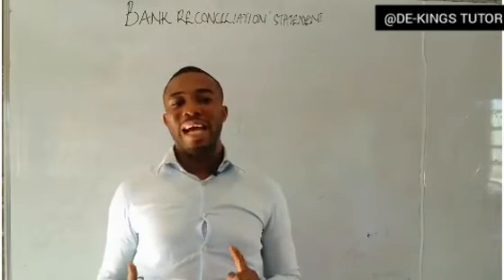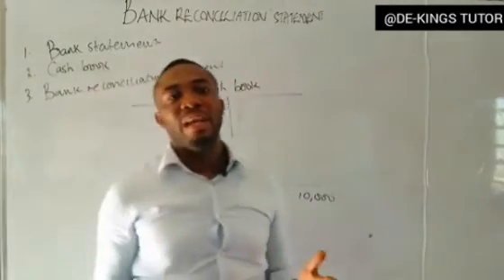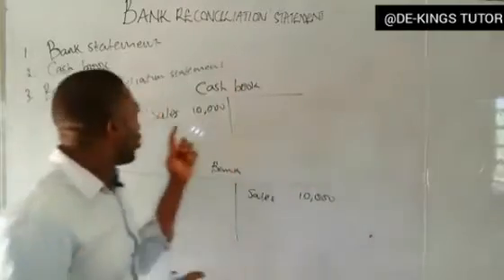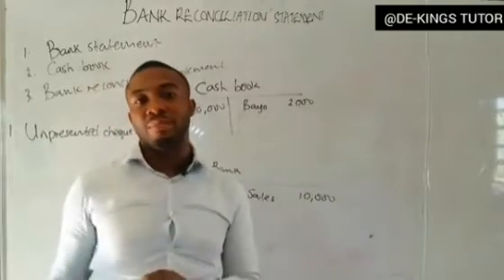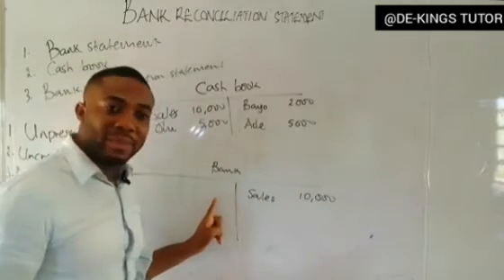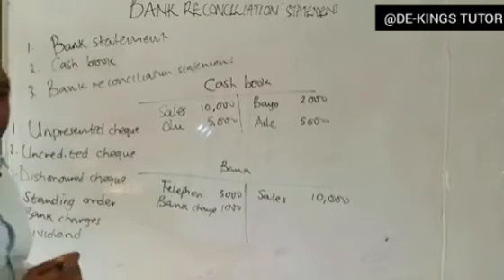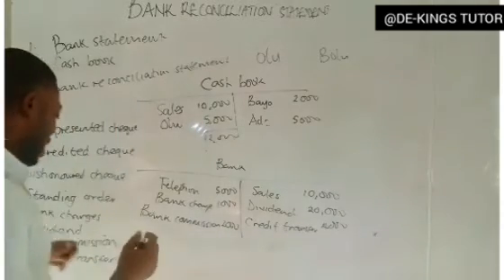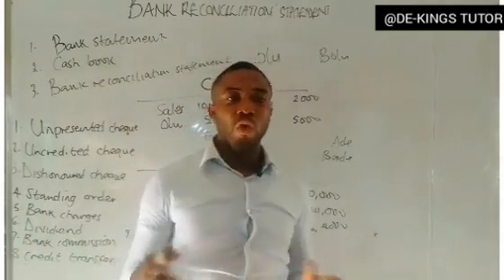BANK RECONCILIATION STATEMENT. ( PART 1)